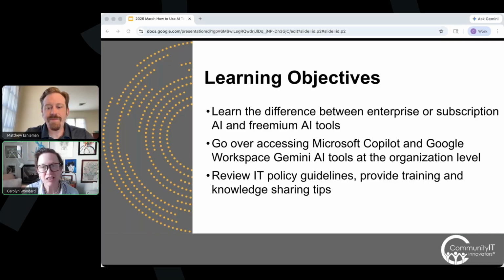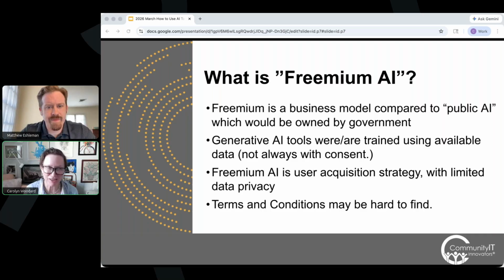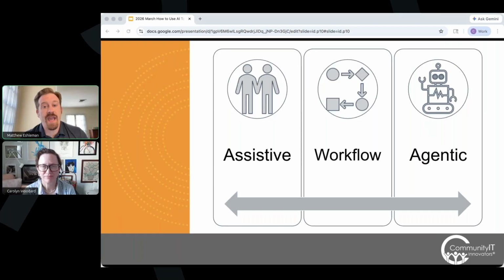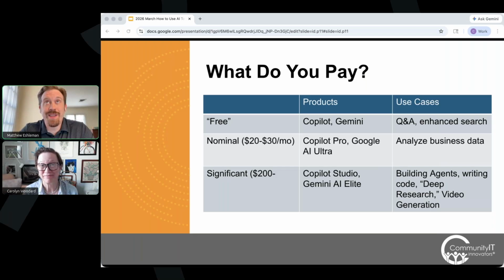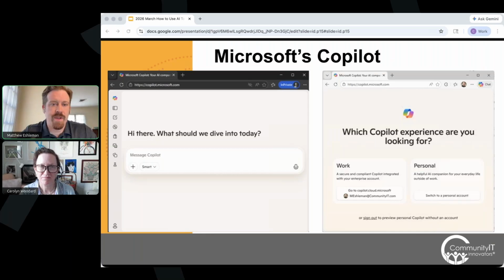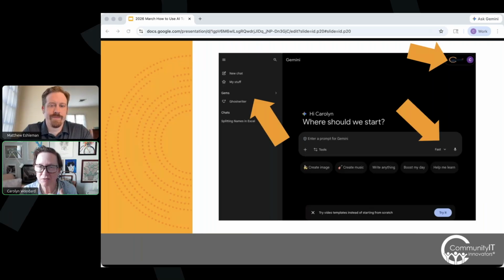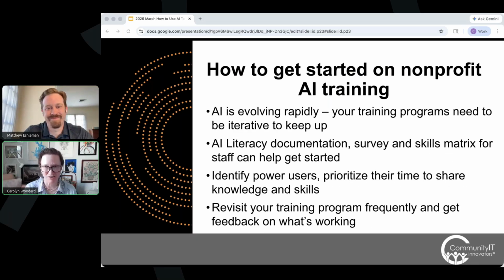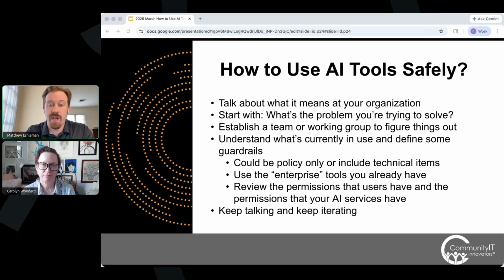Using AI Tools Safely at Nonprofits hosted by Nonprofit Learning Lab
Nonprofit Learning Labs hosted a webinar to learn how and why to use enterprise level AI tools, with Matt Eshleman.

Are you using public ChatGPT or logging into your organization’s private Copilot? Is Google Gemini safe? What about other AI tools? Do you have to disclose when you use an AI note taker at a board meeting? Is your valuable data protected? What does your AI policy allow? Learn from a cybersecurity expert how to use AI the secure way. Every level of AI user will learn something in this session about using AI tools safely at nonprofits.

Nonprofit Learning Lab provides expert-led nonprofit training so you can build skills in leadership, fundraising, volunteer management, facilitation, and program development.

As with all Community IT webinars, this presentation is appropriate for an audience of varied IT experience.